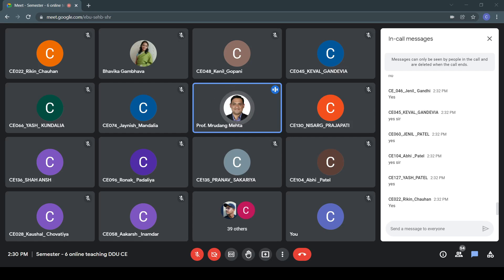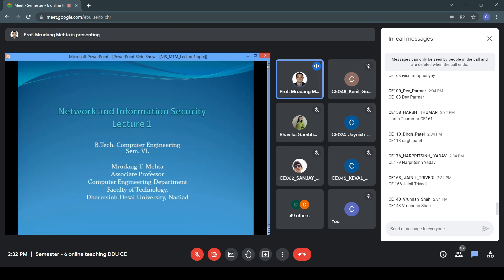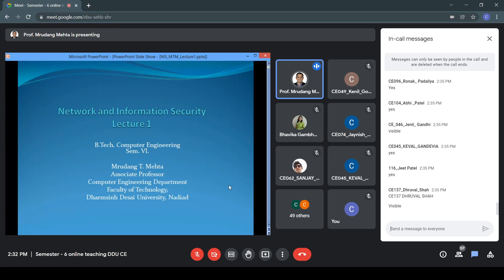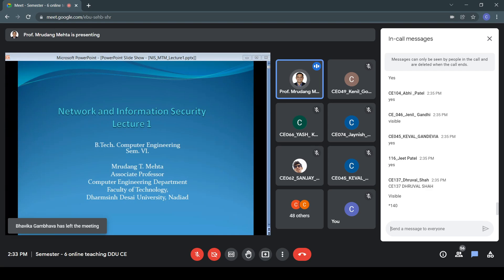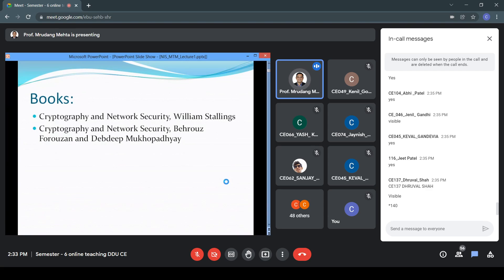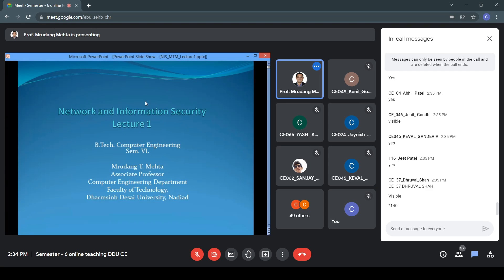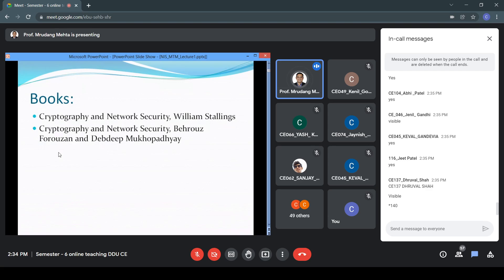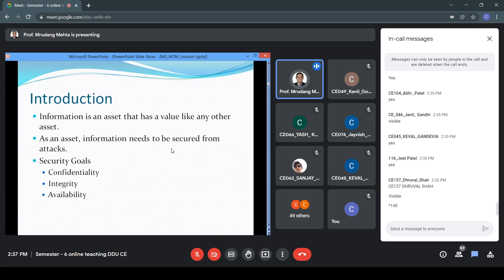Lecture 1(MTM), 6 Dec 2021